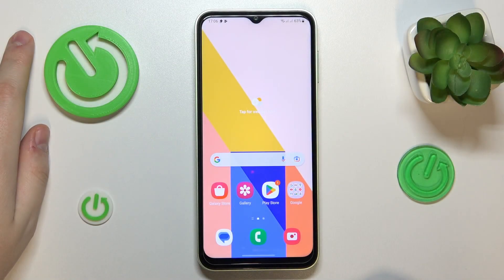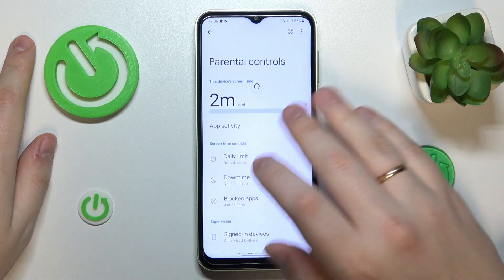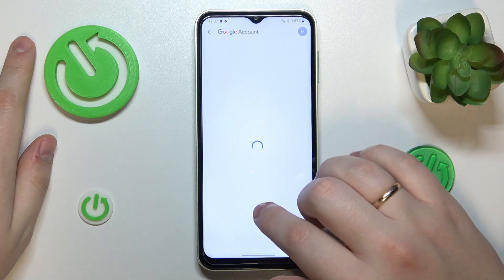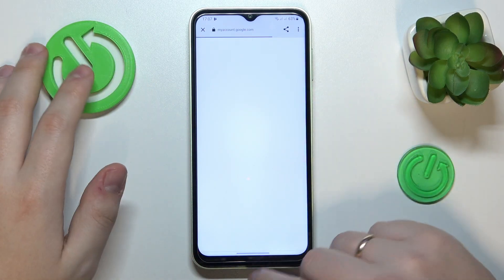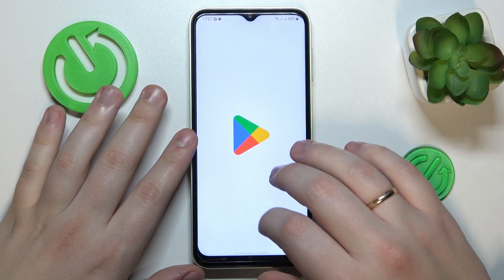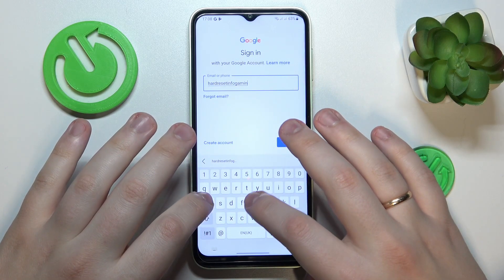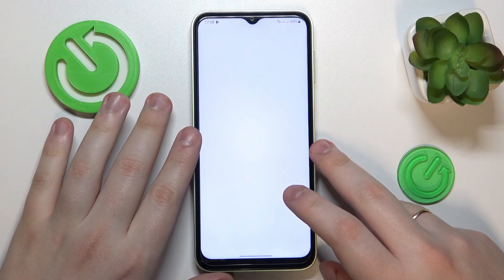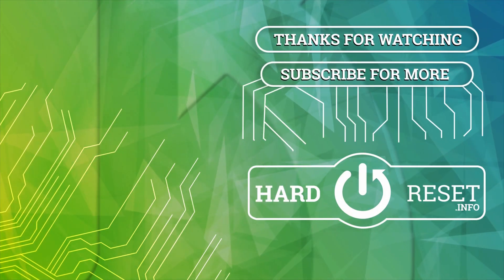How to Bypass Parental Control on Samsung Galaxy A14 / Remove Family Link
Hello everyone! In this video, we'll show you how to remove the Family Link feature from your Samsung Galaxy A14 smartphone. Family Link is a great tool for parents to monitor and control their child's device usage, but sometimes you might need to disable it. We'll walk you through the step-by-step process of removing Family Link from your Samsung Galaxy A14, and we'll also cover some common issues you may encounter during the process. Whether you're a parent who no longer needs the feature or someone who accidentally enabled it, this tutorial will show you how to remove Family Link from your Samsung Galaxy A14 with ease.

How to bypass parental control on Samsung Galaxy A14?
How to turn off parental control on Samsung Galaxy A14?
How to disable parental control on Samsung Galaxy A14?